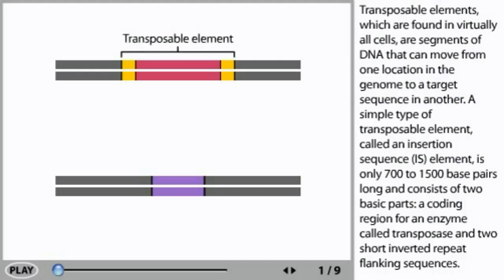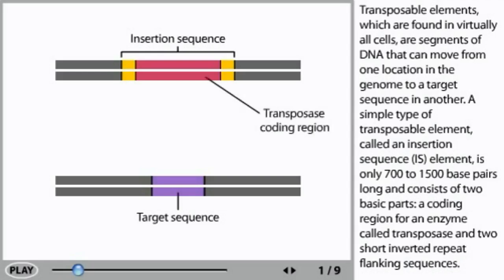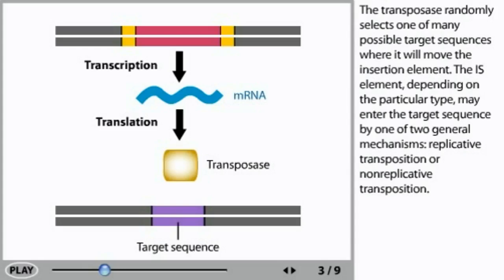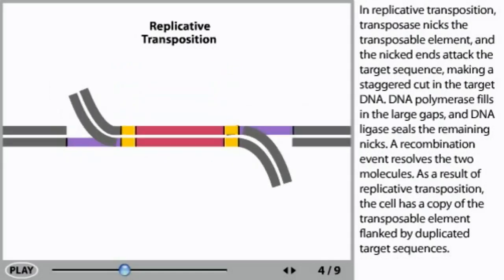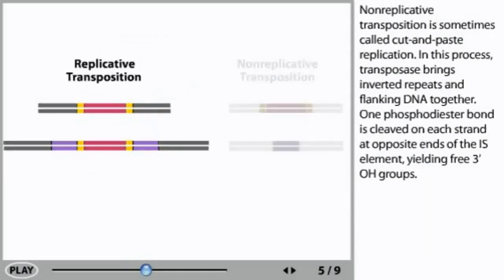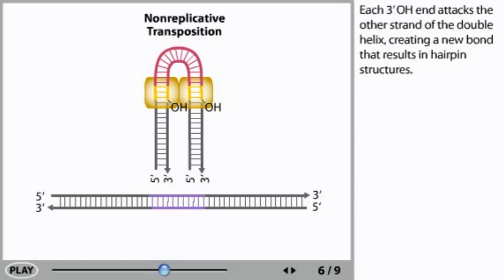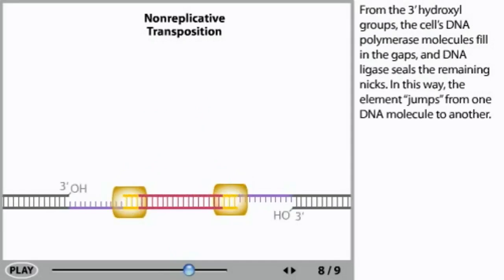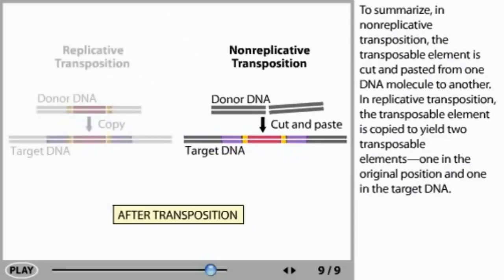Transposons Animation - DNA transposable elements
Transposons Animation - This video lecture explains about the DNA transposable elements. Transposable elements which are found in virtually all cells or segment of DNA that can move from one location in the gene known to a target sequence in another a simple type of transposable element called insertion sequence or you so that is only 700 to 1500 base pairs long and consists of two basic parts of coding region for an enzyme called for exposes and to surely inverted repeat flanking sequences the cellular machinery transcribes the transpose is coding region and translated into the transpose ace enzyme transpose ace catalyses the transposition process the transpose ace when the boy selects one of many possible target sequences were one movie and social are honoured the earlier sobered depending on the particular type may have a target sequence by one of two jumbo mechanisms replicative transposition replicative transposition replicative transposition transpose ace next to transposable element of the midterms attacked the target sequence making a standard card kill a target DNA DNA polymerase fills in the large gaps and DNA ligation seals the remaining next recombination event resolves the two molecules as a result of replicative transposition the cell has a copy of the transposable element flanked by duplicated target sequences known replicative transposition is sometimes called current pace replication in this process transpose ace brings inverted repeats and flanking DNA together one phosphodiester bond is cleaved on each square at opposite ends of the ISO at yielding 33 prime age groups each three prime OHA and attach the other strand of the double helix creating a new bar and resulting in European structures host kill you DNA is ejected to hear opinions on the ISO about all we met a retired target DNA from the three prime hydroxyl groups the cell's DNA polymerase molecules fill in the gaps and DNA ligation seals the remaining makes you must way the element jobs from one DNA molecule to another to summarise in known replicative transposition the transposable element is: pasted from one DNA molecule to another in replicative transposition the transposable element is copied to yield to transposable elements one of the original position and one in the target DNA. This channel is created to compile animated biology lectures and videos from different animation sources. None of these videos are created by us. we just organize them and place them in YouTube for your understanding so If you want to know details about these animation please see the credit section for knowing the original content developer and please convey privilege and gratitude to them.